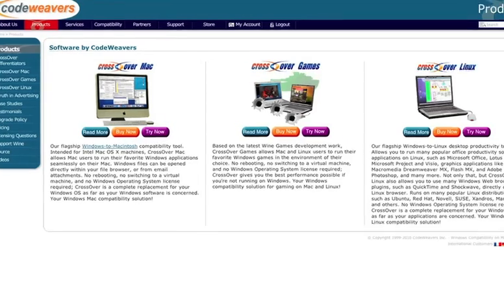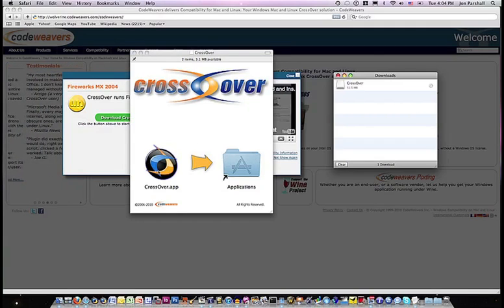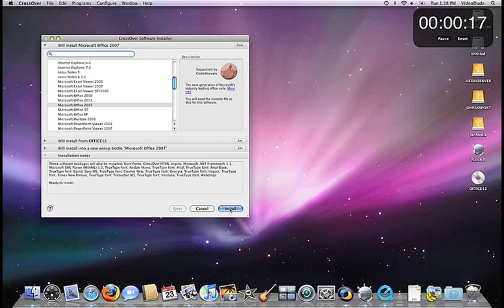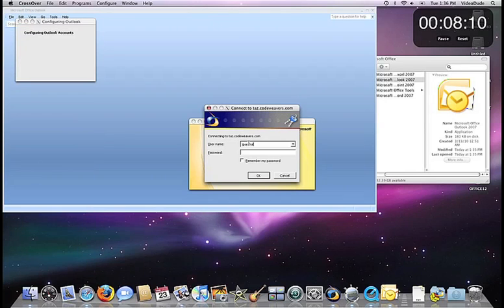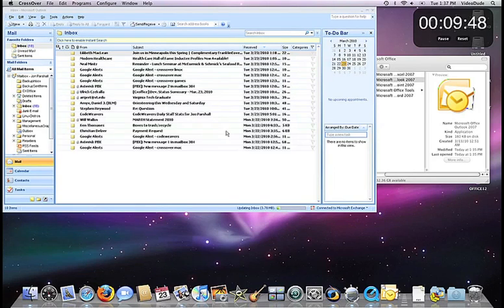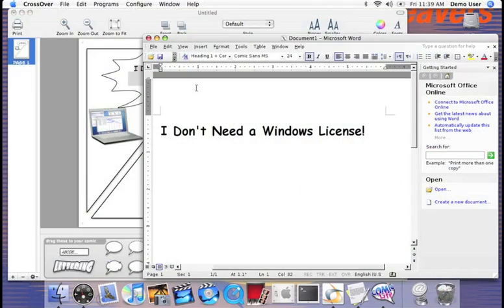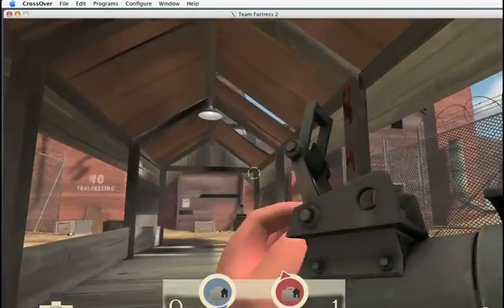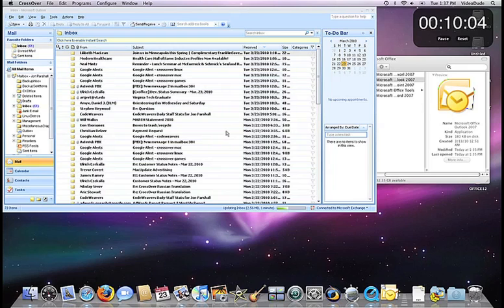1-minute CrossOver Movie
A quick 1 minute overview of how CrossOver Mac works. Four easy steps, and you'll be running Windows applications on your Mac in minutes!